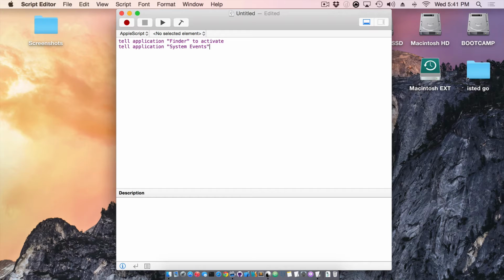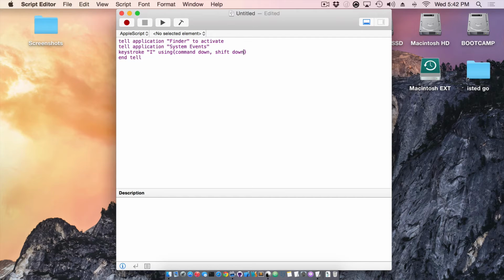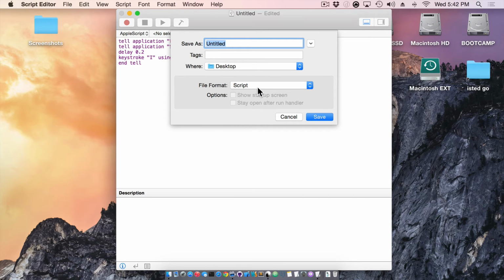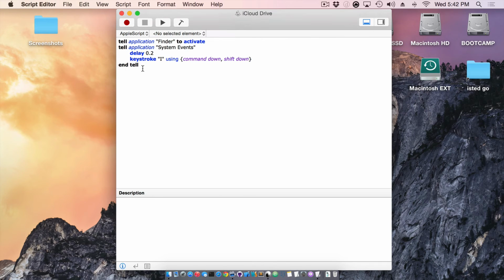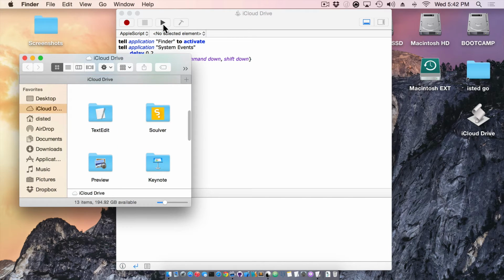Create an iCloud Drive Desktop Icon with AppleScript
Use AppleScript to create a clickable icon that launches your iCloud Drive.